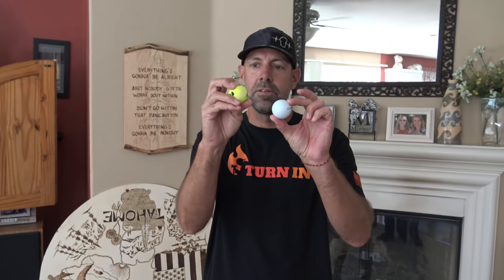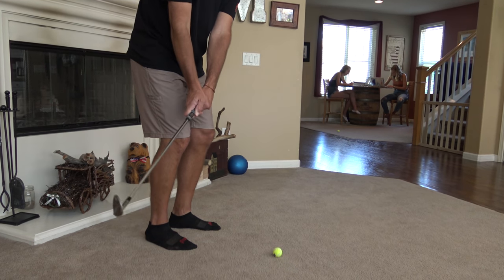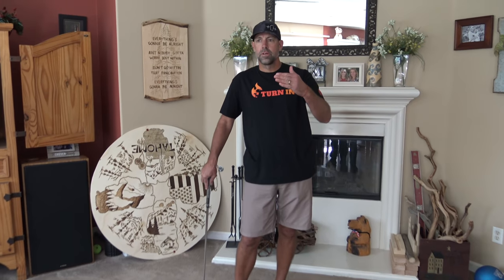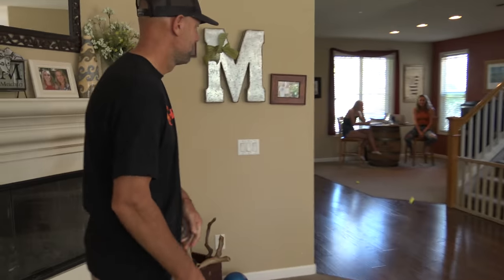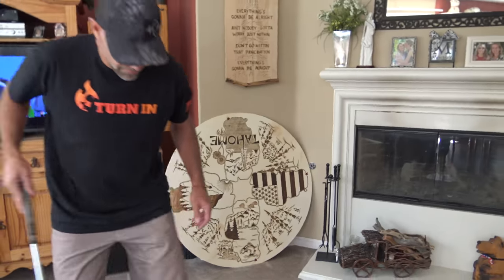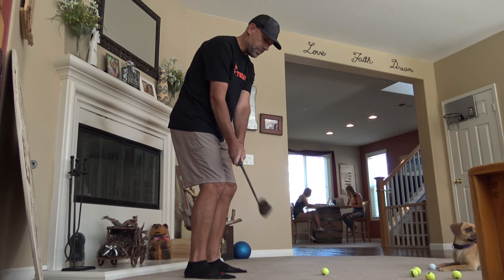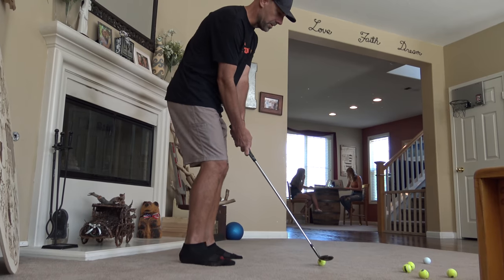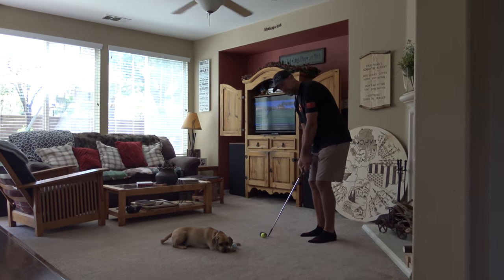BEST Way to Practice your Short Game INDOOR GOLF DRILLS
Short Game indoors with Eric Meichtry
@ezegolf60 on IG

Here are the MINI tennis balls from this video better than foam balls I think.